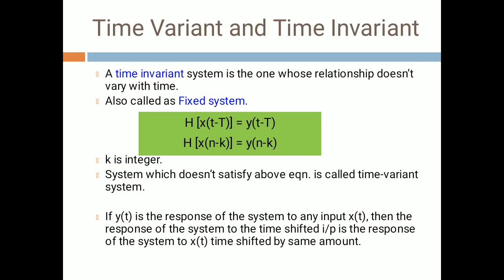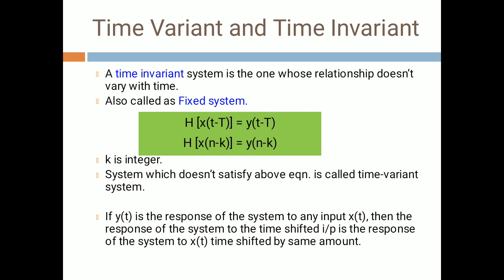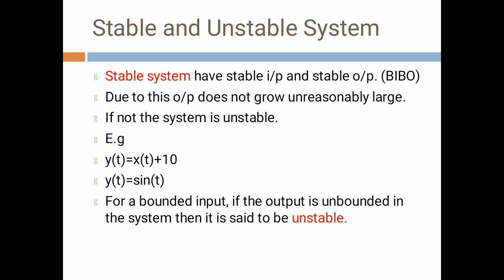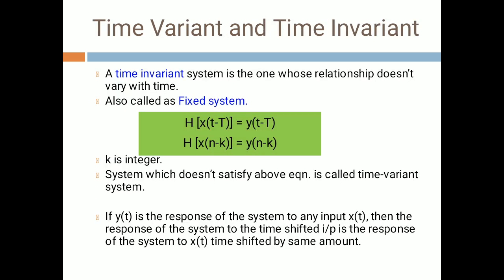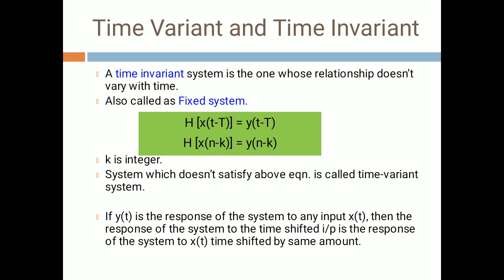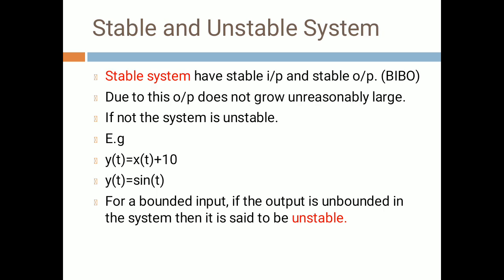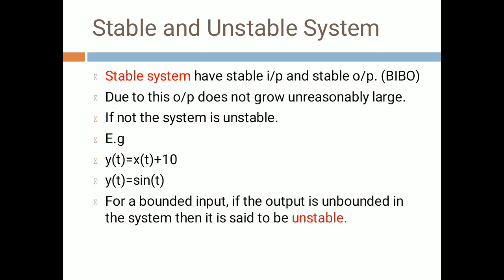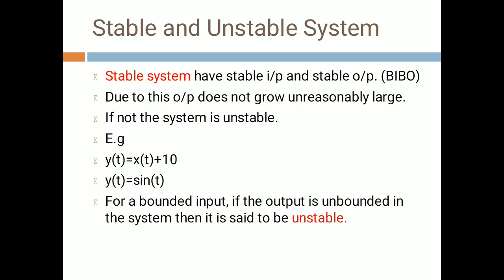SS- Signals and Systems-SE CSE-IT- Time variant and time Invariant Syste. Stable and unstable system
Time variant and time Invariant Syste. Stable and unstable system